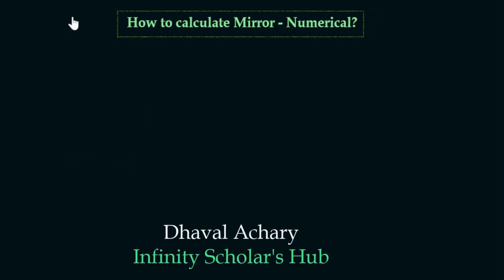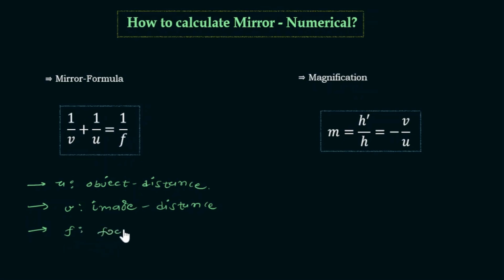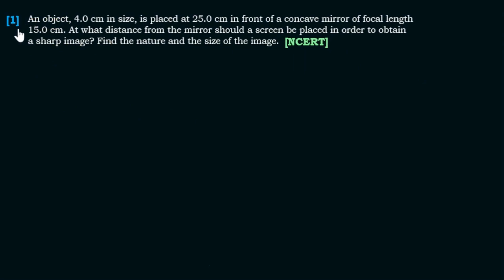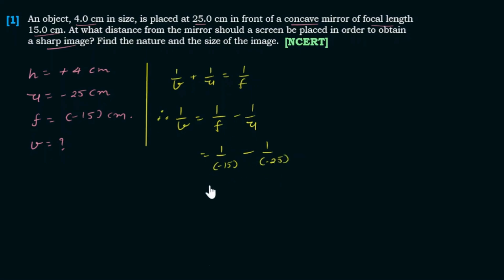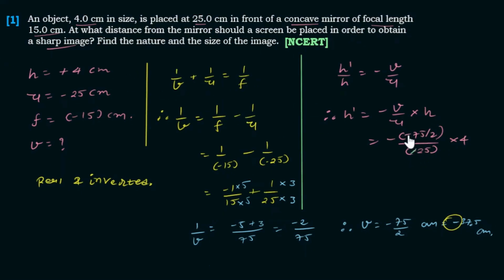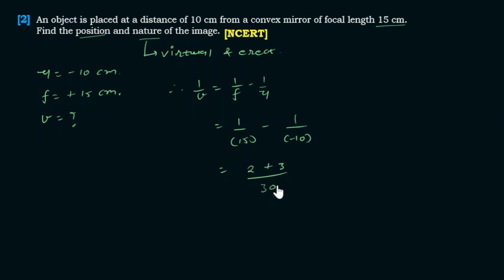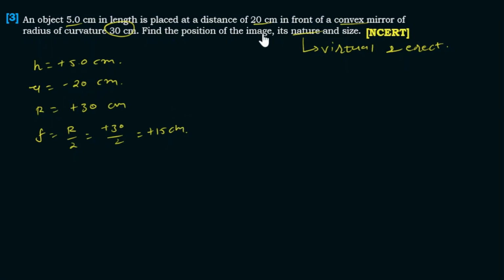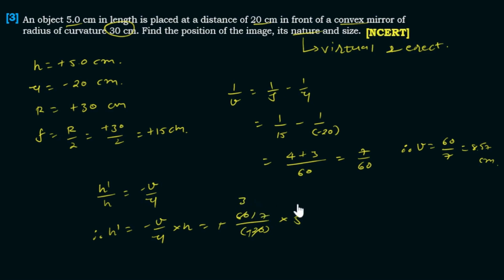Light : Mirror Numerical - Class 10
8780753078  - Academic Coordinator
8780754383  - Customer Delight